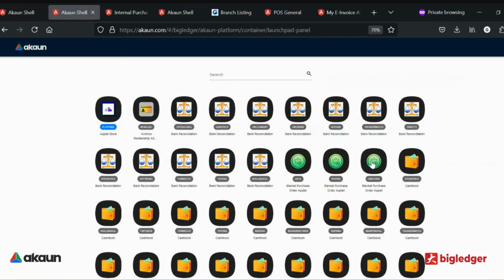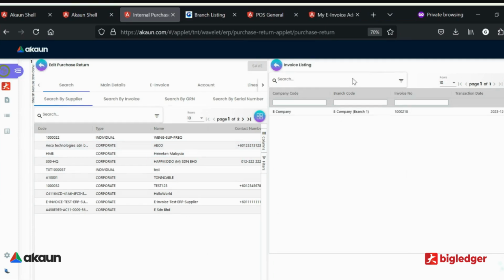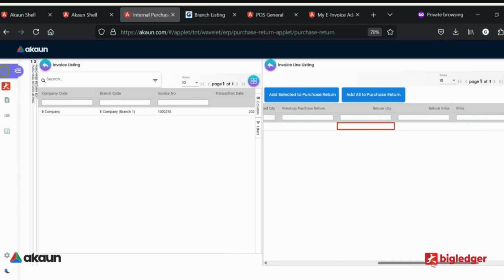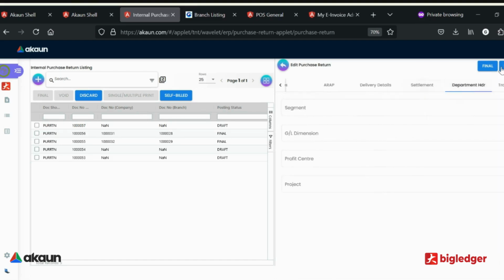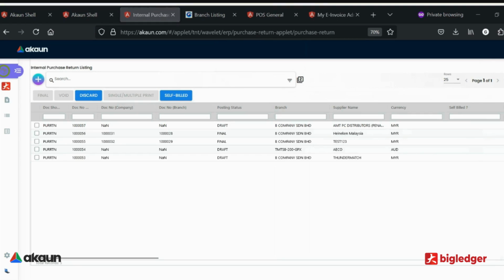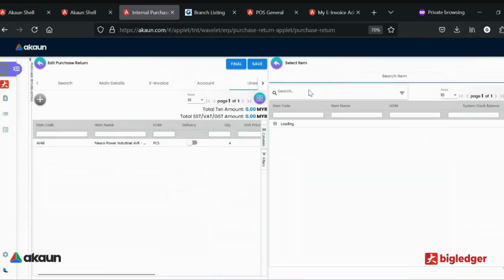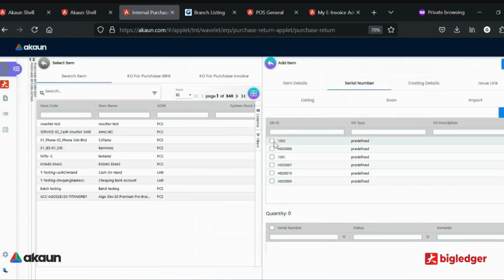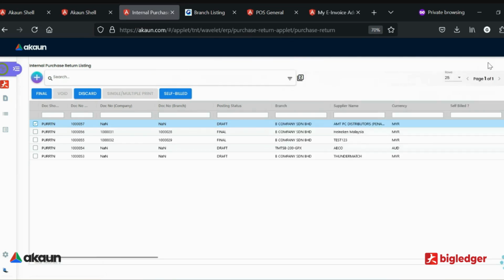How to Process Supplier Returns | Internal Purchase Return | BigLedger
Learn how to process Purchase Returns in BigLedger by searching supplier invoices, selecting items to return, handling serial numbers, and updating inventory accurately. This tutorial covers draft and final workflows for supplier returns.

✔️ Purchase return creation
✔️ Search by supplier or invoice
✔️ Load supplier invoices
✔️ Partial item returns
✔️ Return quantities
✔️ Serial number selection
✔️ Document linking
✔️ Draft vs final status
✔️ Stock deduction process
✔️ Supplier return workflow

0:00 Purchase Return
0:19 Create Return
0:35 Search Supplier
0:52 Supplier Invoices
1:11 Load Items
1:29 Invoice Pricing
1:38 Partial Return
1:55 Return Details
2:14 Document Link
2:29 Attachments
2:36 Draft vs Final
3:00 Serial Numbers
3:54 Serial Selection
4:23 Return Quantity
4:46 Finalize Return
4:55 Stock Deduction